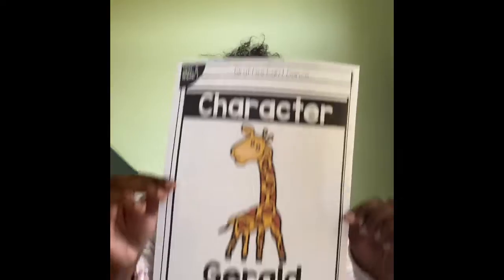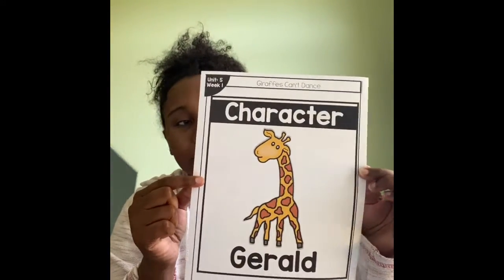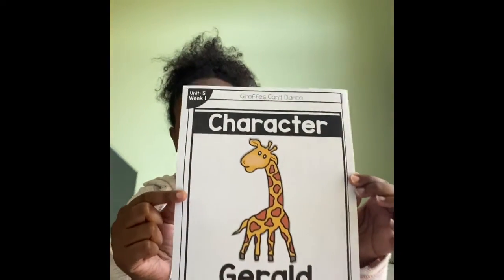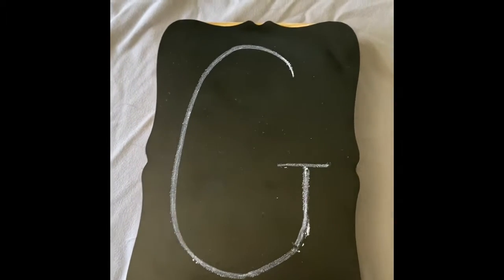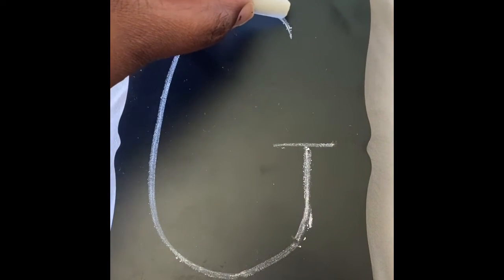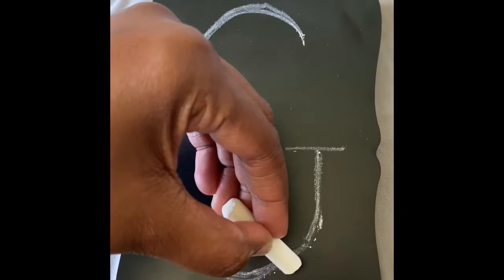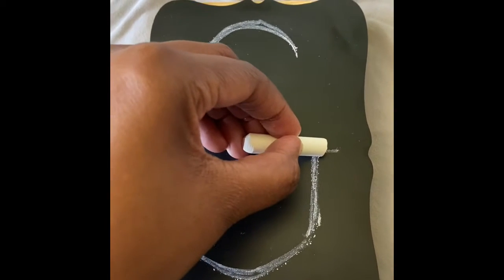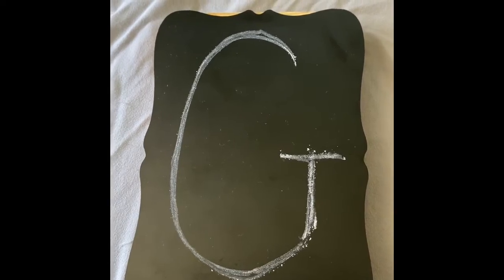April 27th Lesson